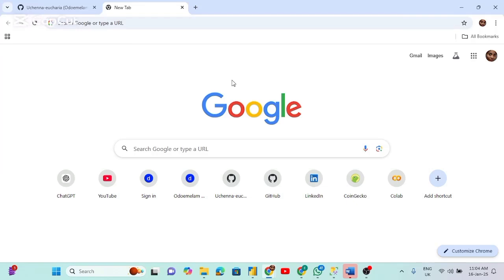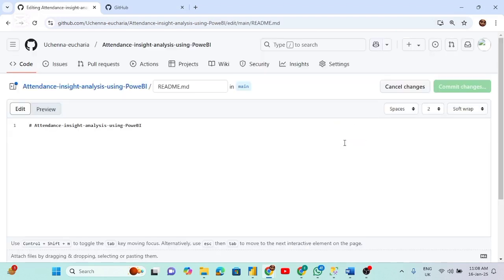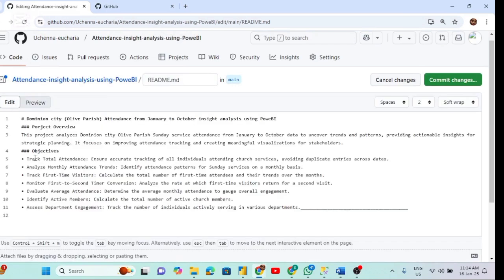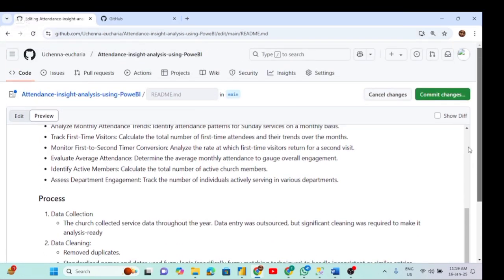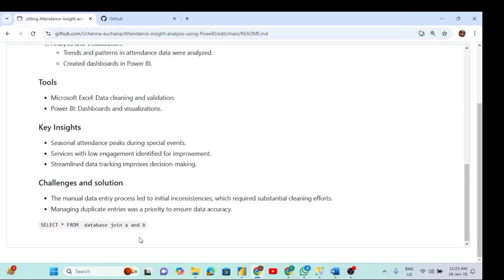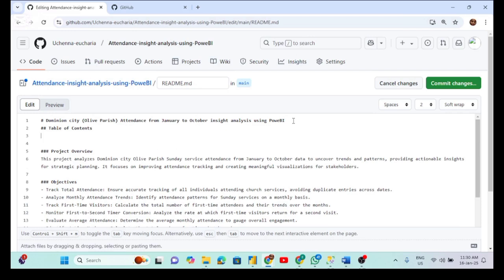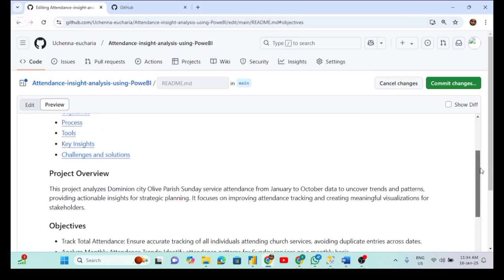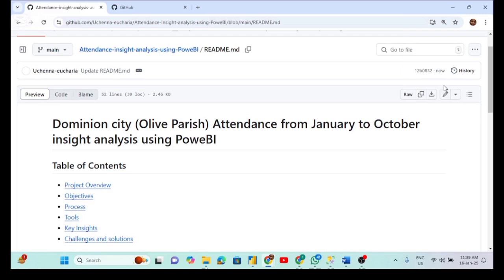How to Document your Data analysis Project in Github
This video demonstrates how to upload your projects on GitHub effectively.

Here’s what you’ll learn:

1. Rename your repository name of your project.
2. Create a repository with a ReadMe file for your project.
3. Edit the ReadMe file to document your project, step by step.
4. Add tables and code snippets for better clarity.
5. Include images to enhance your documentation.
6. Upload your files to GitHub seamlessly.
Additionally, this video guides you on how to document your data analytics projects—from the introduction and problem statement to the final analysis and conclusions.

Whether you’re a beginner or an experienced data analyst, proper documentation is essential for showcasing your skills, effectively communicating your findings, and building credibility for your work.